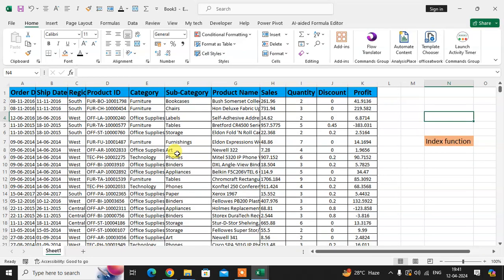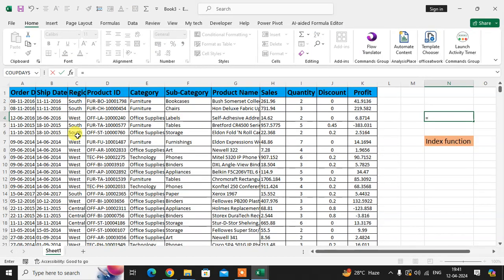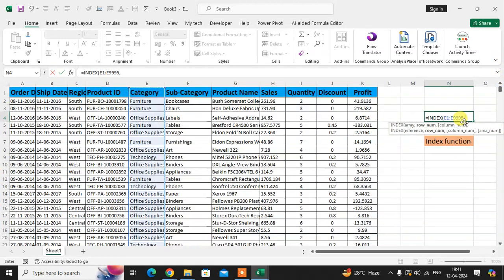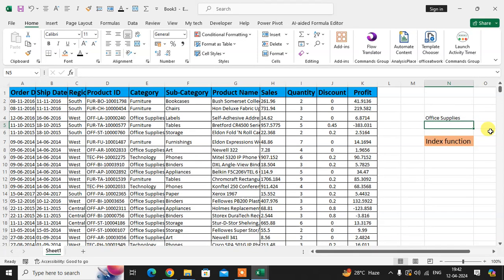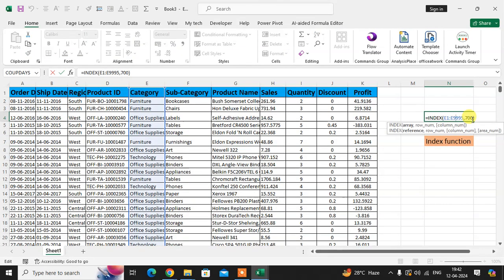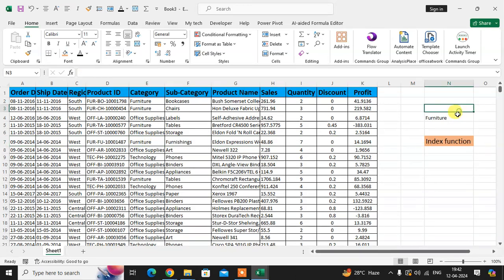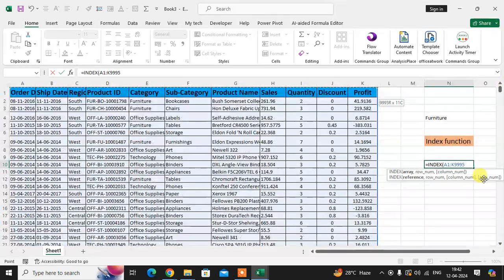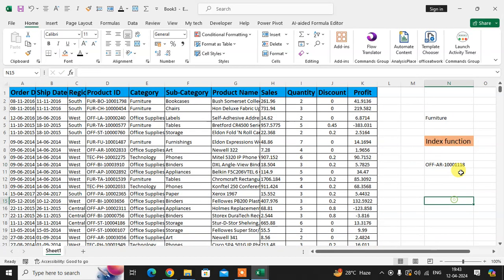How To Use Index Function In Excel Sheet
In this video, we will learn how to use the INDEX function in Excel to access specific elements within a data range. I’ll demonstrate how to retrieve category information by entering the row number in the INDEX function.

Additionally, I will show you how to use the INDEX function with both row and column numbers to find details like the product ID.